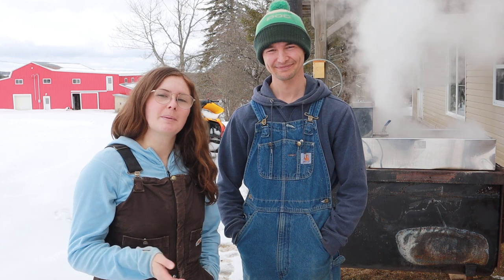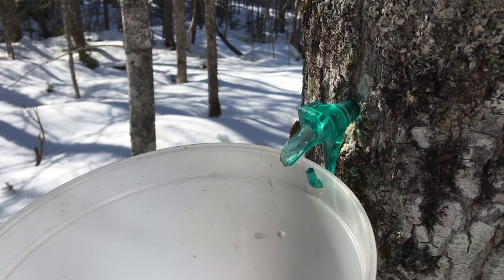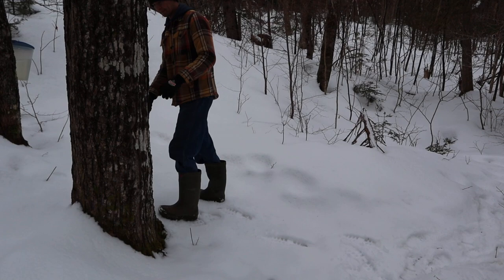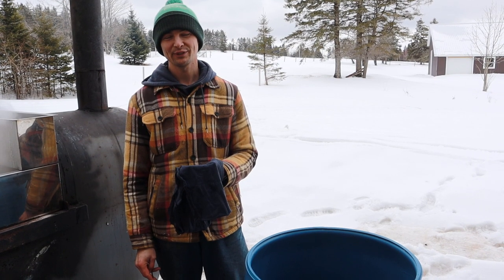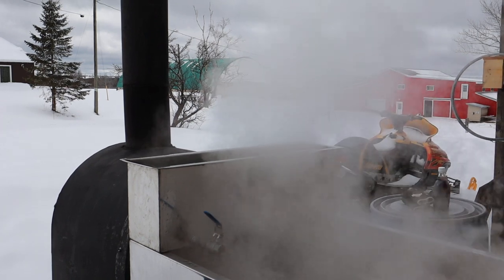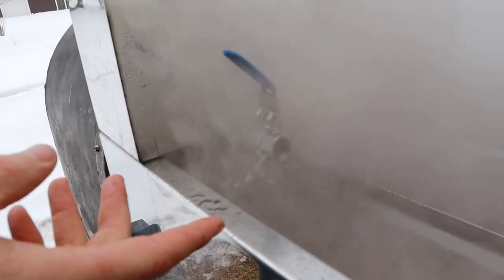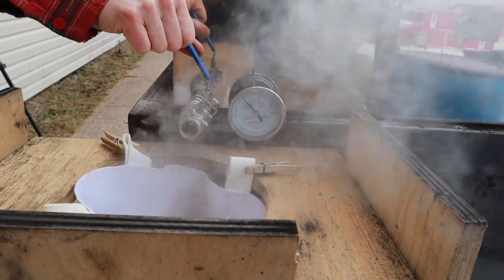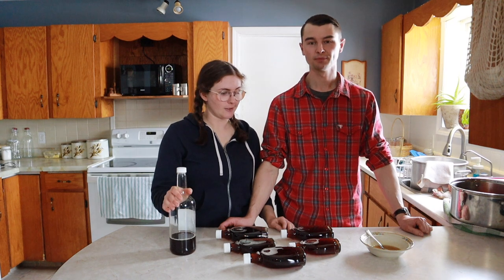Boiling Sap Into Maple Syrup | Small Scale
Today we are boiling sap into maple syrup on our small scale evaporator. Learn step by step how to make maple syrup in your own backyard!  Everything you need to know for tapping, collecting, storing, boiling and bottling maple syrup.

We love syrup season, and making our own homemade maple syrup is the first sign of spring.  We tap 30 sugar maple trees in New Brunswick, Canada.